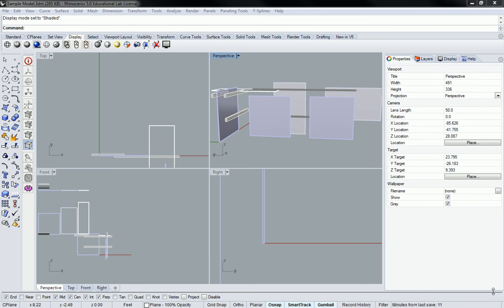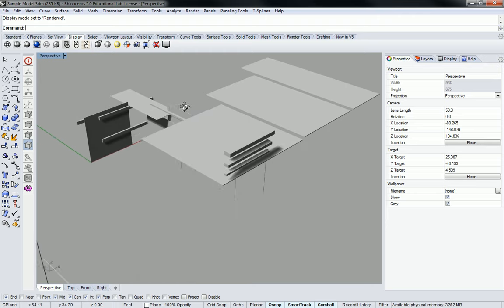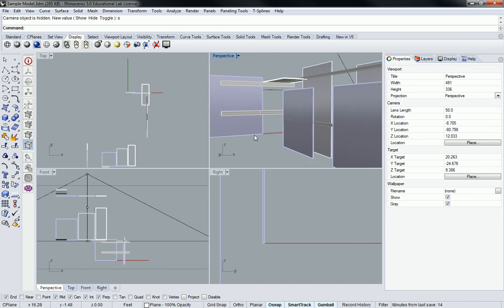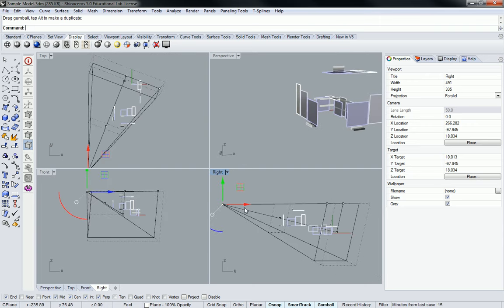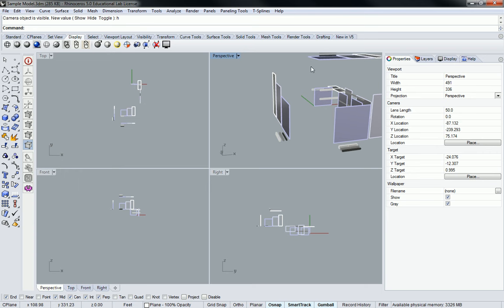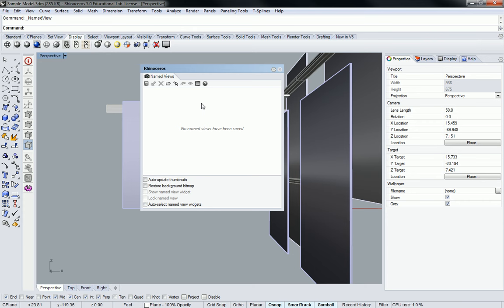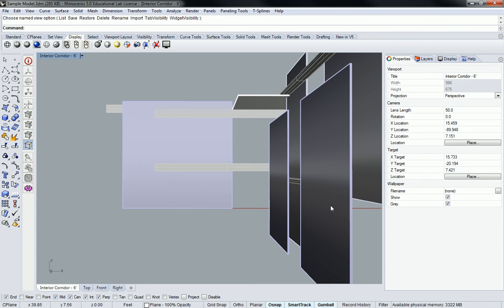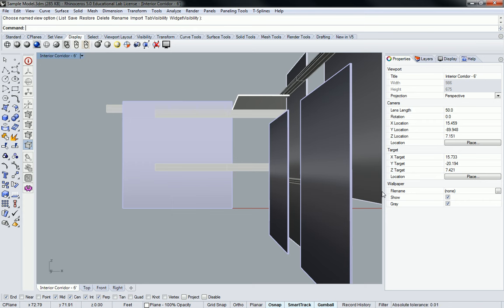07 - Rhino - Show Camera and Set Named Views